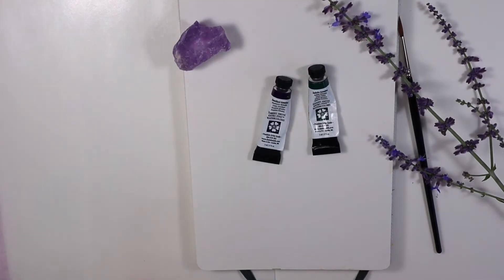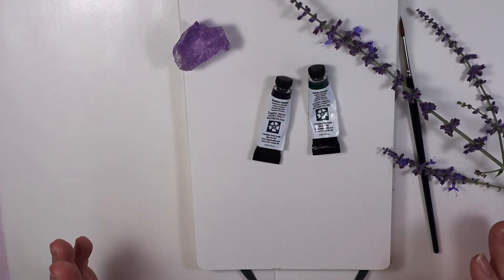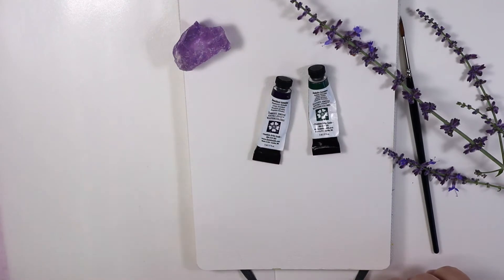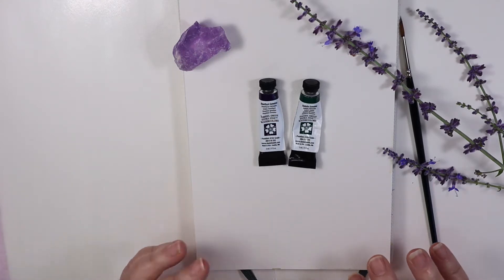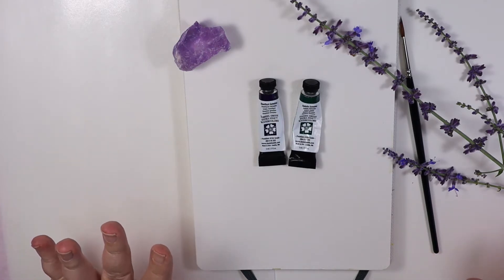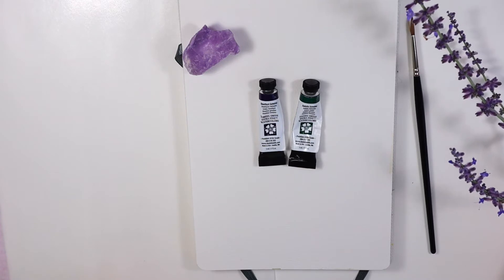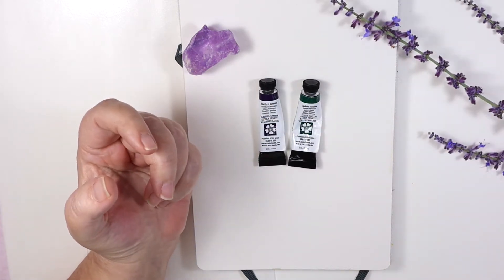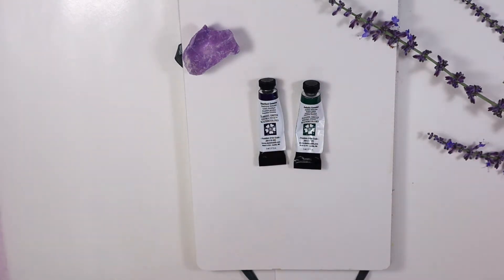World Watercolor Month July 3 / Prompt "Dainty" Using Daniel Smith Watercolors and Etchr Sketchbook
This month is World Watercolor Month and today is July 3.  Today's prompt on doodlewash (you can find the prompt list on instagram or on doodlewash.com). I will link the hashtag below.  I have decided to join this challenge..even though I am late.  Today's prompt word is dainty.  I am using Daniel Smith Primatek watercolors and my Etchr sketchbook and my gorgeous Winsor and Newton Series 7 natural hair brush.

Here is where you can find all of those materials.  I love looking at Dick Blick online because I always get lost in all of those beautiful artists supplies.  They have everything!